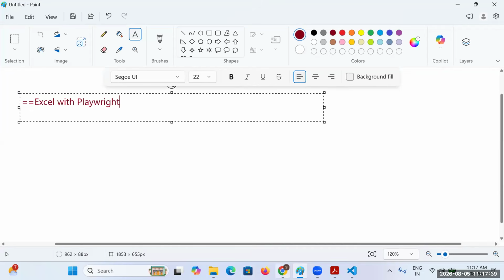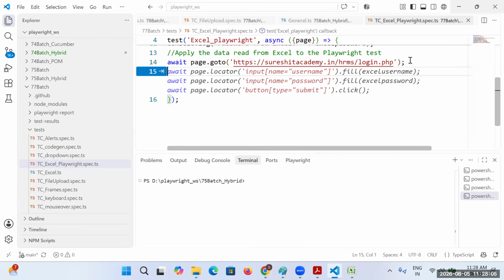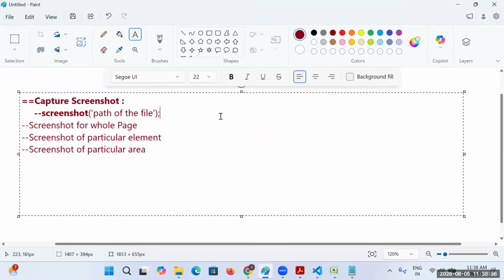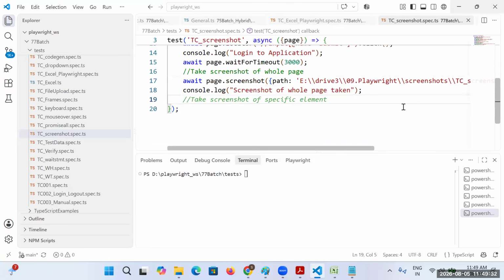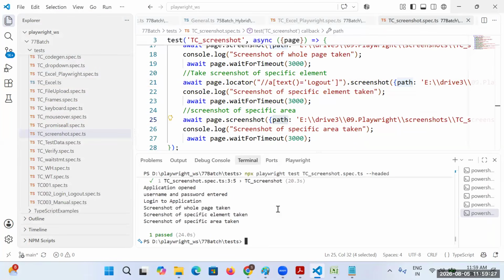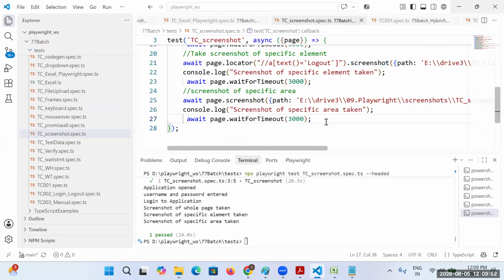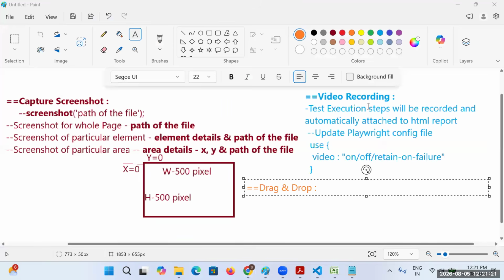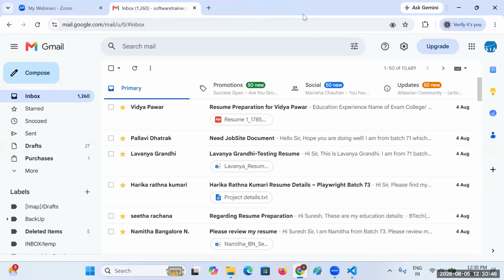05 Aug 2026 — Excel with Playwright, Screenshot, Video Recording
Excel with Playwright, Screenshot, Video Recording